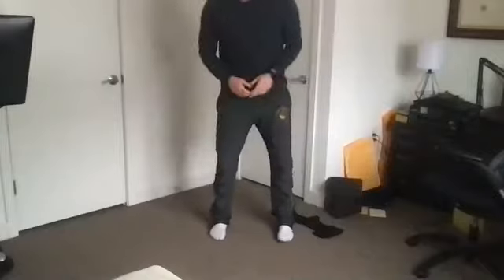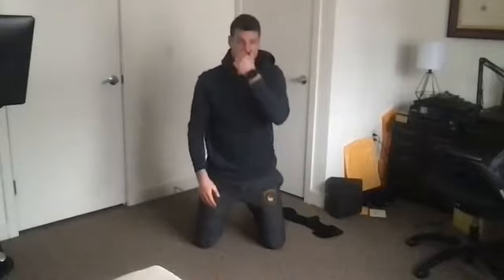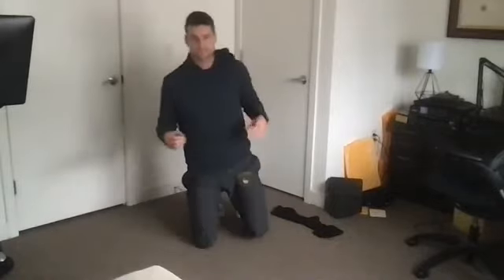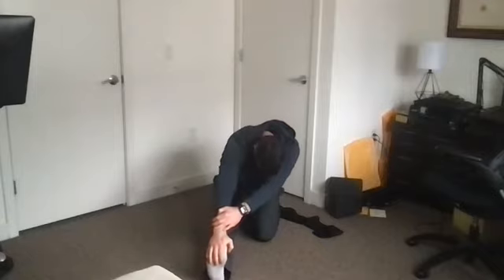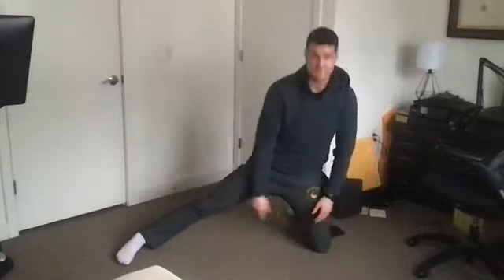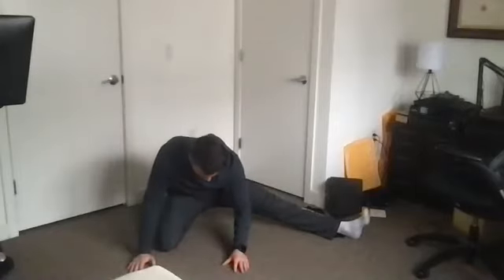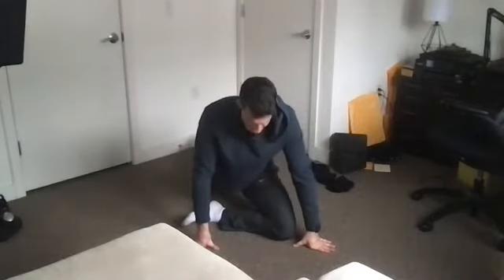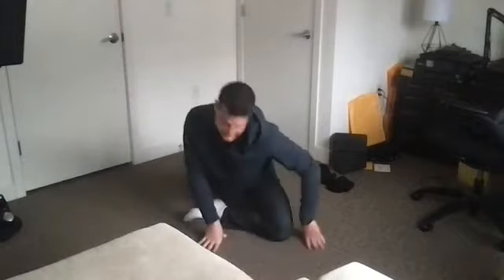20 min stretch & breath session